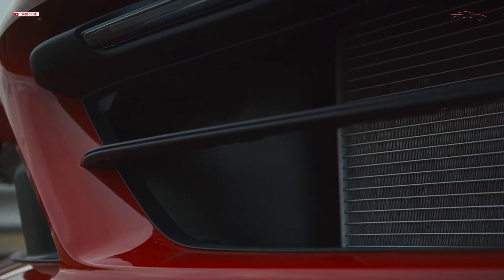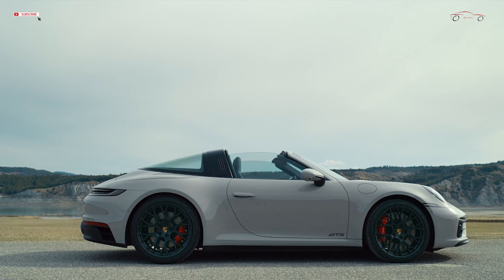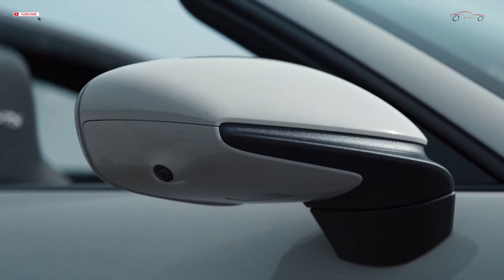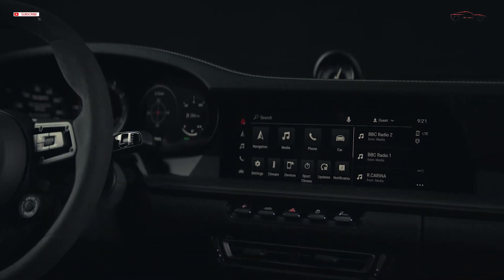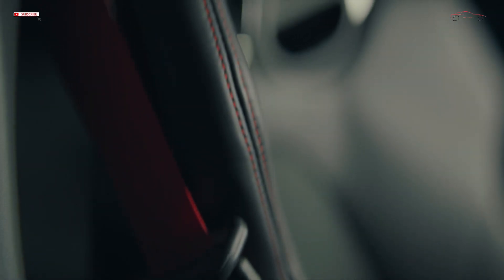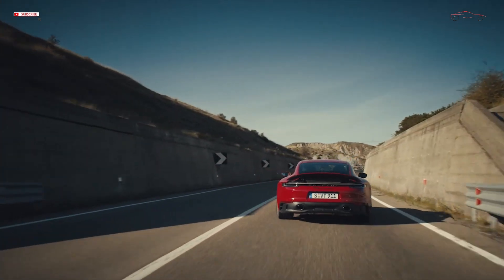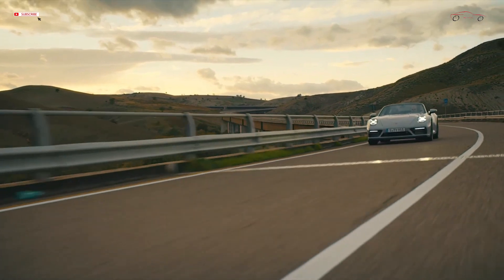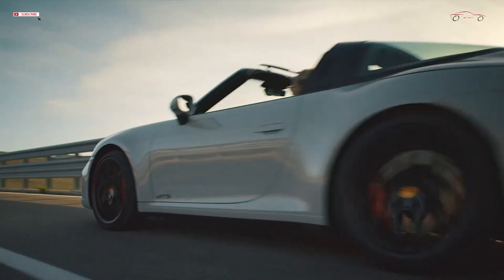2022 Porsche 911 GTS models More Distinctive and Dynamic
Five model variants are now available at prices starting from 140,981 euros.
 911 Carrera GTS with rear-wheel drive, as Coupé and Cabriolet
 911 Carrera 4 GTS with all-wheel drive, as Coupé and Cabriolet
 911 Targa 4 GTS with all-wheel drive
IPAD AIR (4th Generation)
Apple Pencil (2nd Generation)
SanDisk 1TB Extreme Portable SSD - Up to 1050MB/s - USB-C, USB 3.2 Gen 2